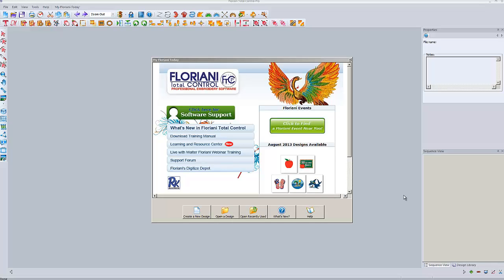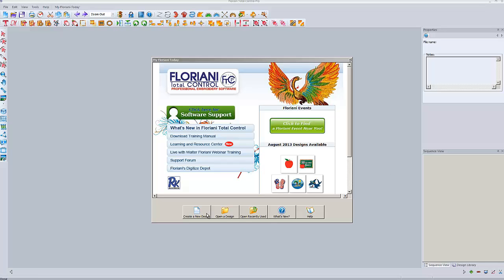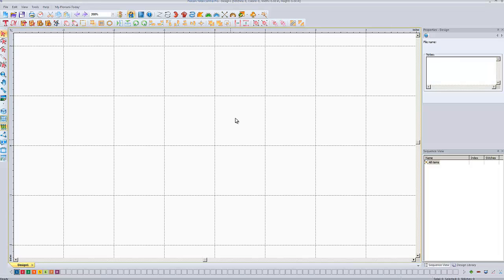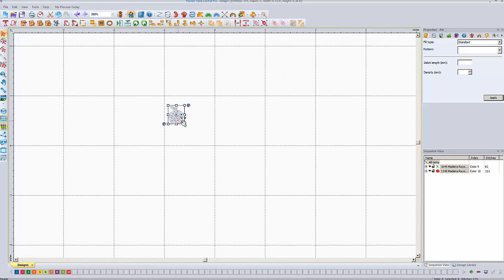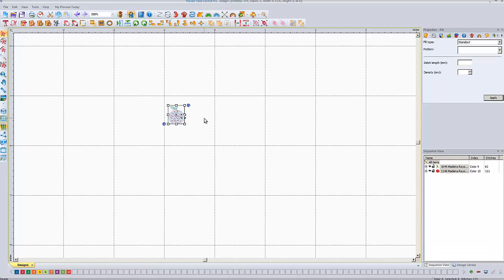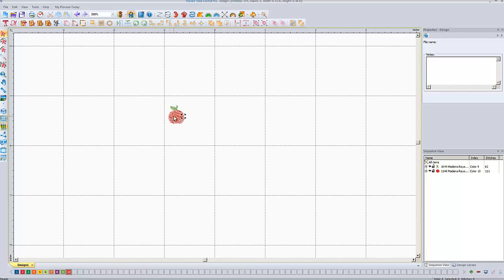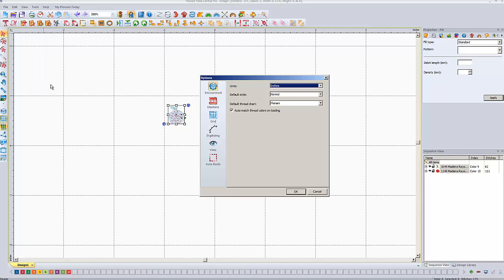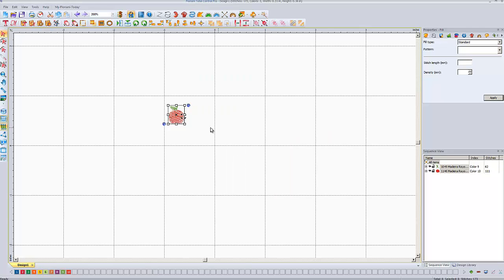Floriani Total Control - No More Blue Highlights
This video shows how to turn off the "feature" that highlights whatever you have selected in blue.